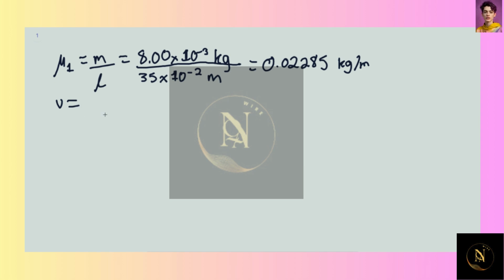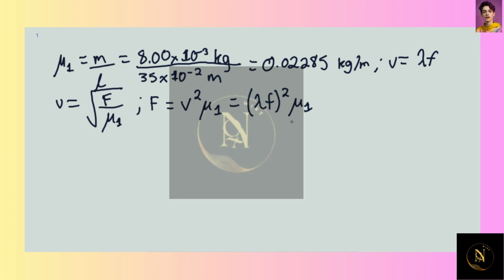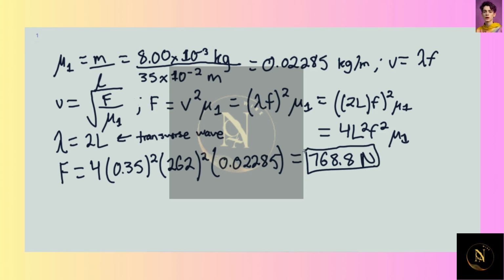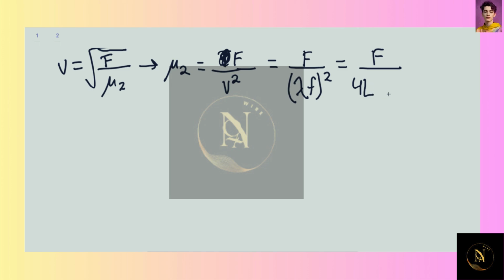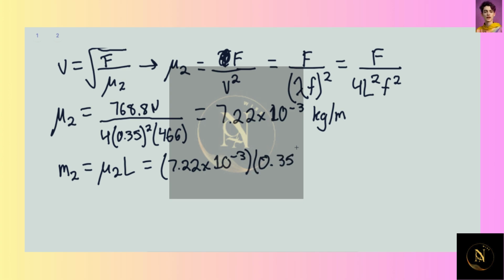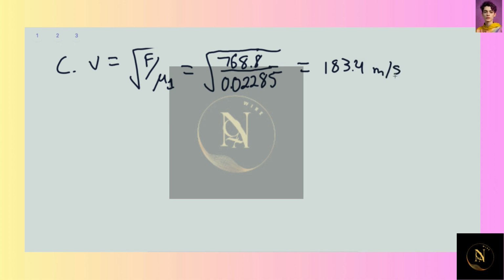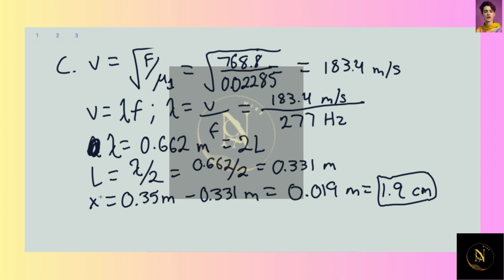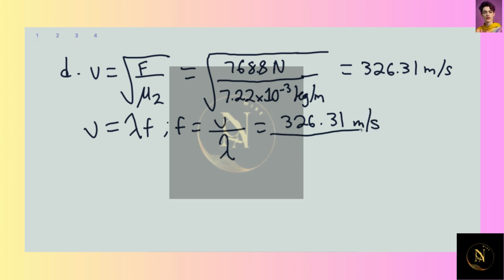You are designing a two string instrument with metal strings 35 0 cm long, as shown in Both string